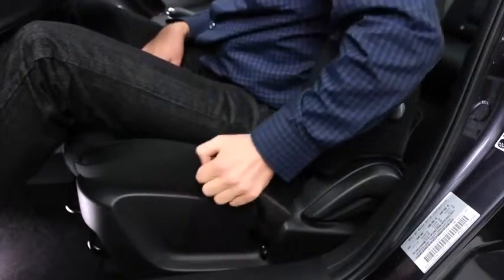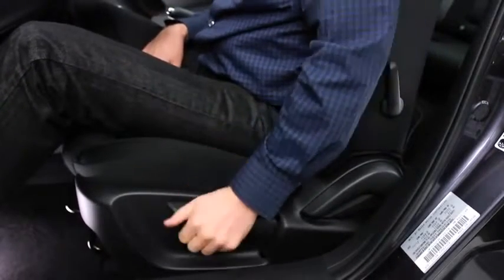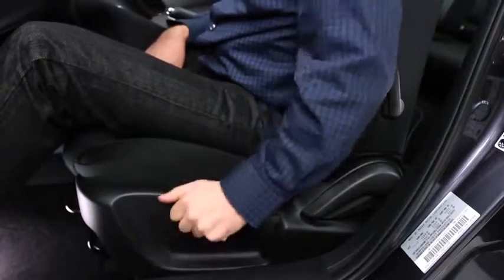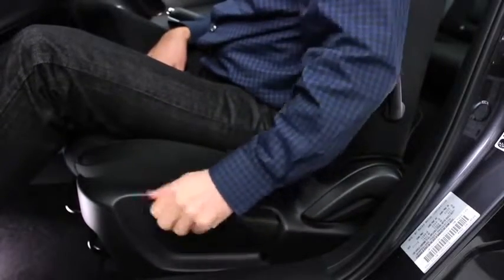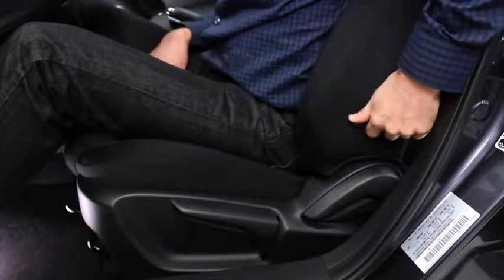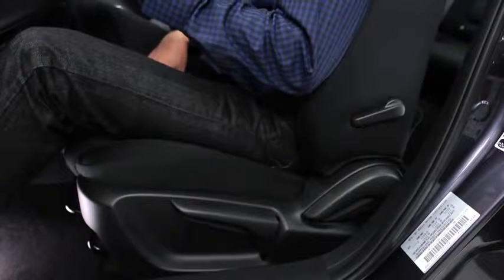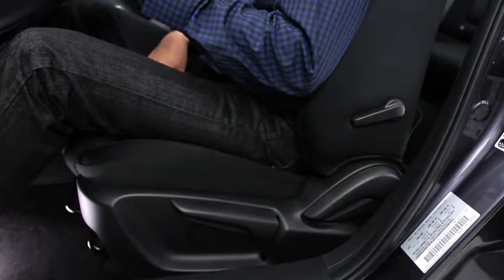2014 Mazda6 — Manual Front Seats Mazda USA